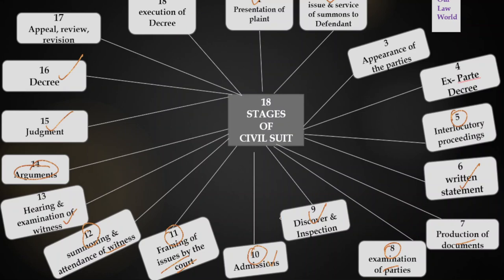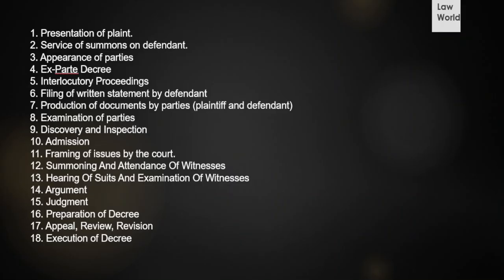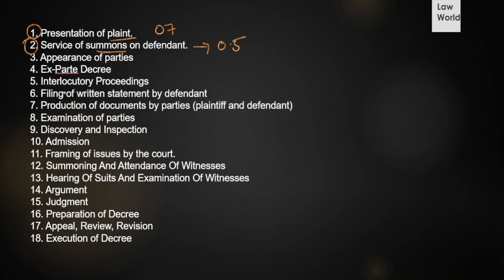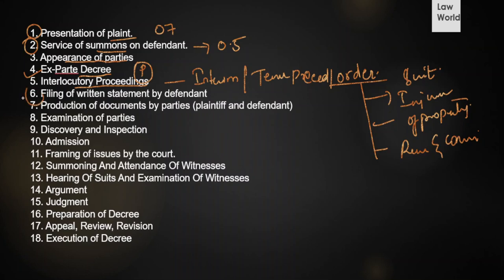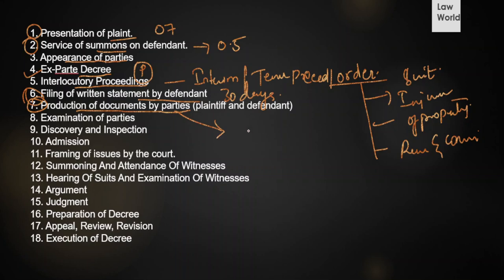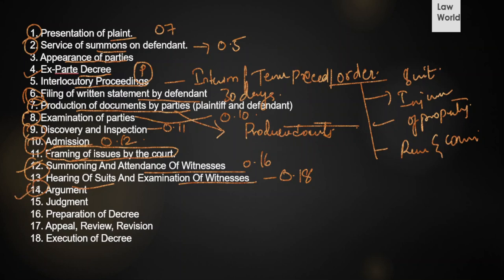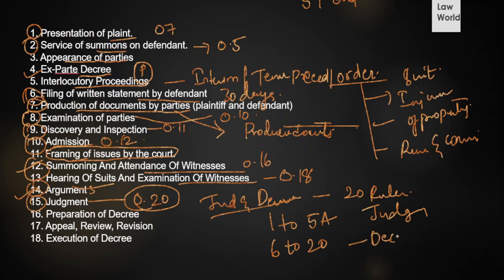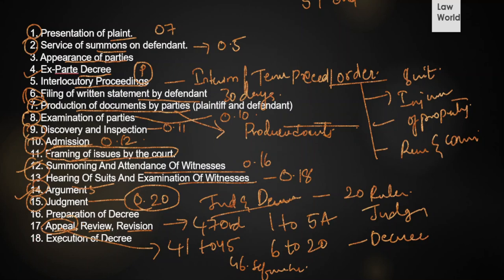STAGES OF CIVIL SUIT | Procedure| Civil Procedure Code 1908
This video explains about stages of civil suit.
one of the important questions for Mains JCJ exam .

THANKYOU .